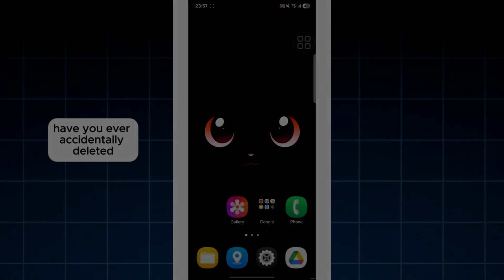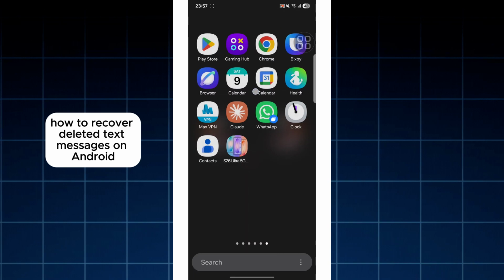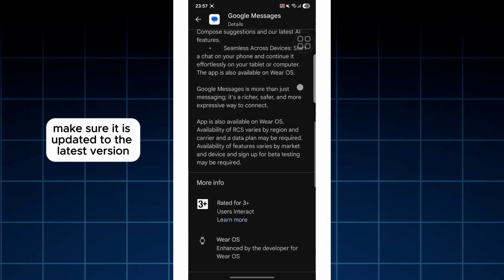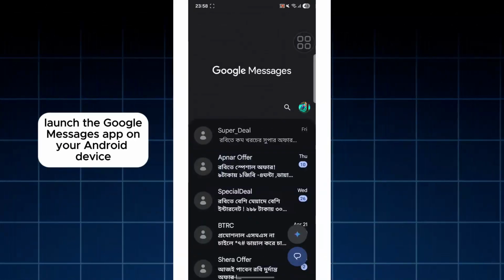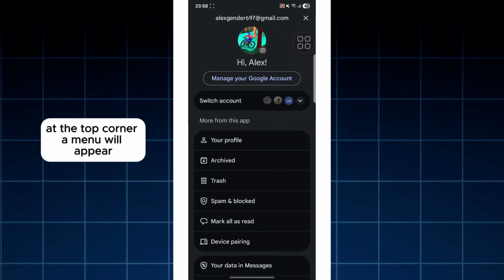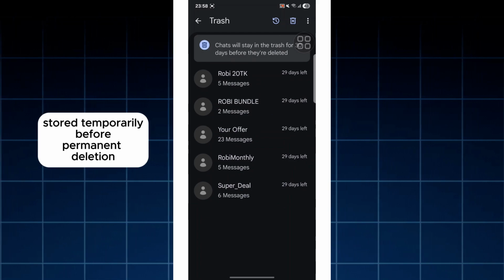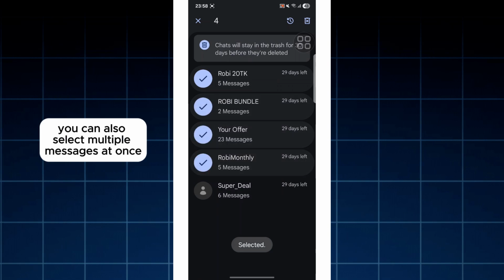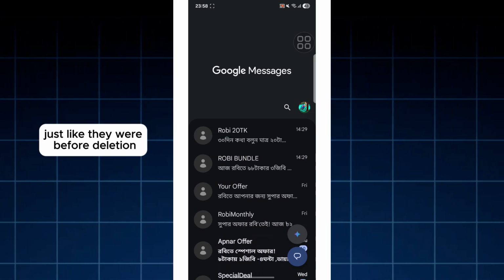How To Recover Deleted Text Messages on Android in Minutes! (2026)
Accidentally deleted important text messages on your Android phone? Don’t panic—there’s still a way to get them back quickly!

In this 2026 updated guide, you’ll learn a simple step-by-step method to recover deleted text messages on Android in just minutes using Google Messages and built-in recovery options. No advanced tech skills needed.

📱 What you’ll learn in this video:
✔ How to find recently deleted messages on Android
✔ How to use Google Messages recovery features
✔ How to restore deleted SMS back to your inbox
✔ Easy steps to recover conversations in minutes

This method works on most Android devices and helps you quickly restore important chats, messages, and conversations before they are permanently gone.